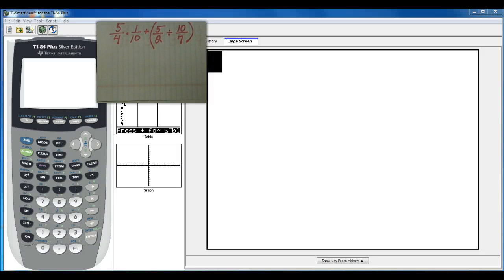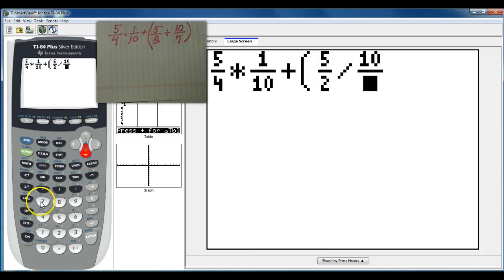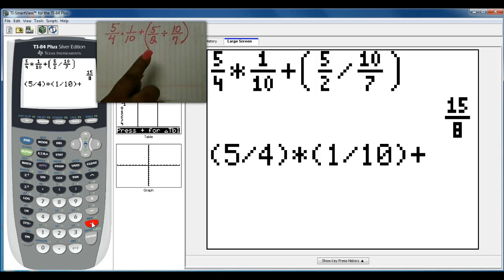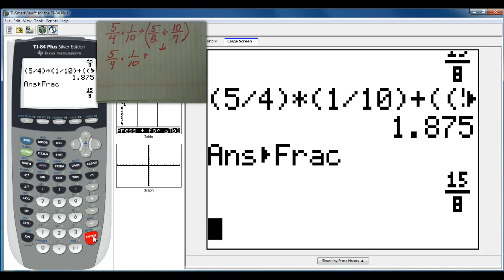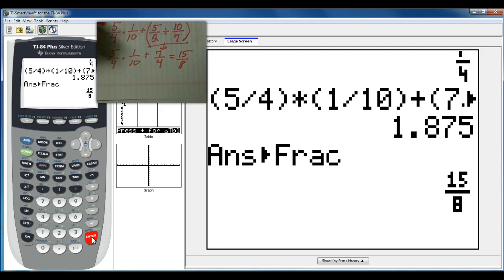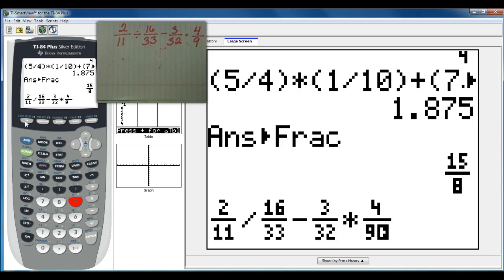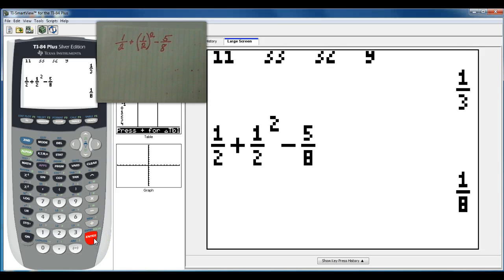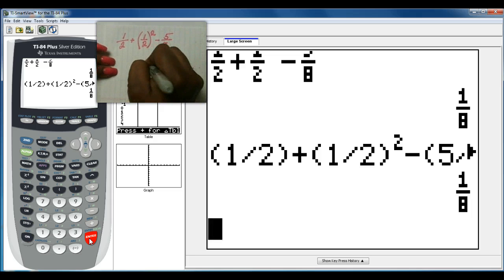Order of Operations with fractions Squire's 3.7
This video will show you how to do order of operations with fractions in your TI83/84Plus.